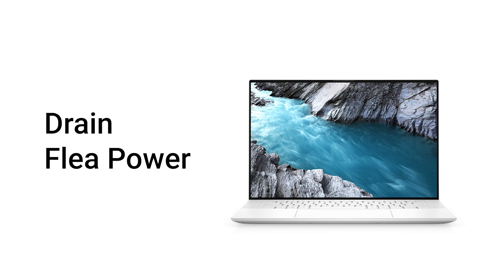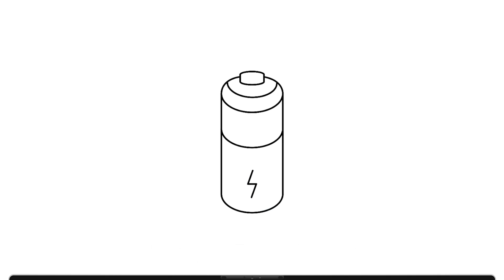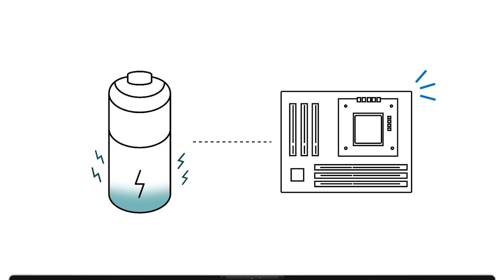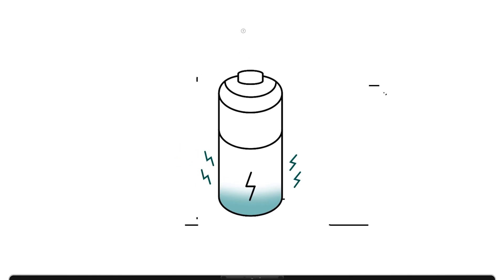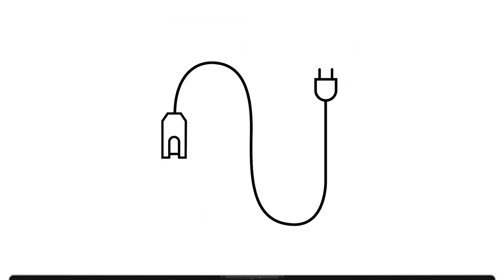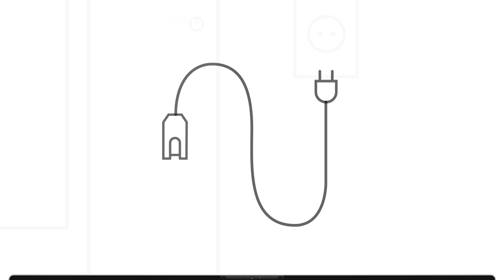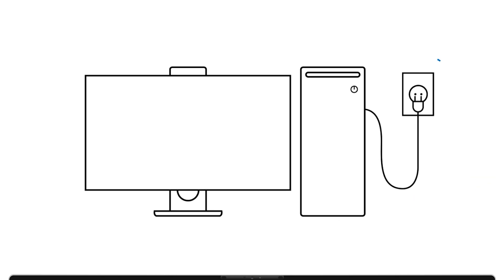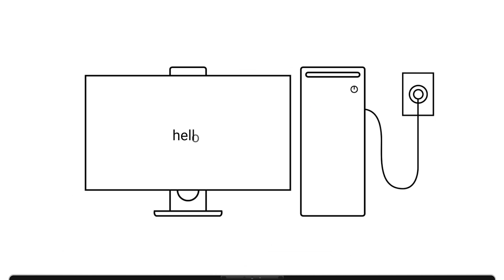Drain Flea Power on a Dell Desktop | Fix No Power or Blank Screen Issues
In this quick tutorial, learn how to perform a power drain to eliminate Flea Power and get your PC running again. This simple process can resolve startup issues and prevent potential damage to internal components. Just unplug your desktop, press and hold the power button, and reconnect the power to reset your system.